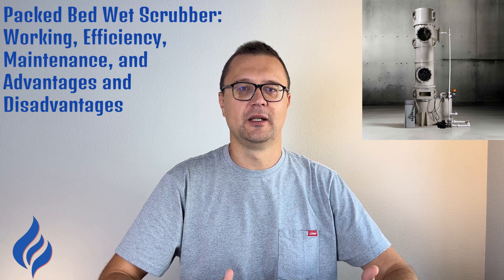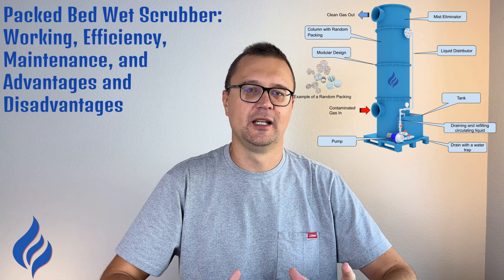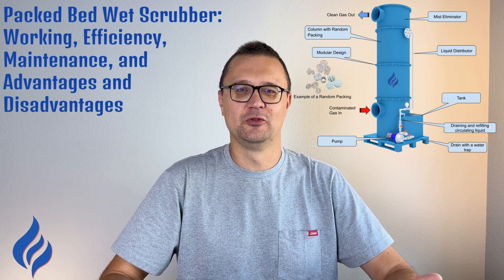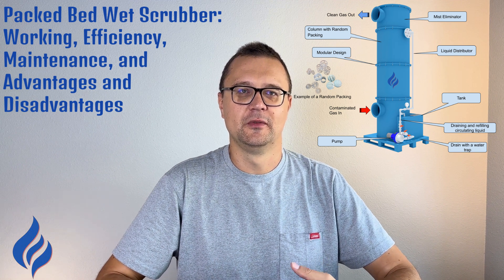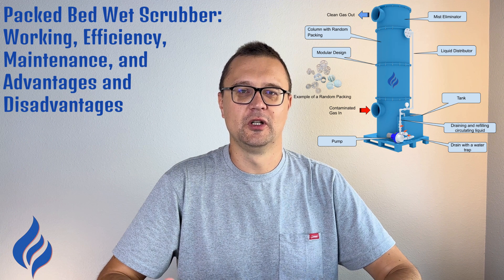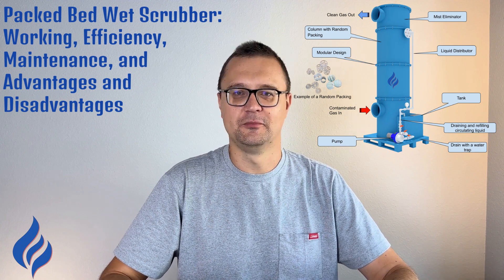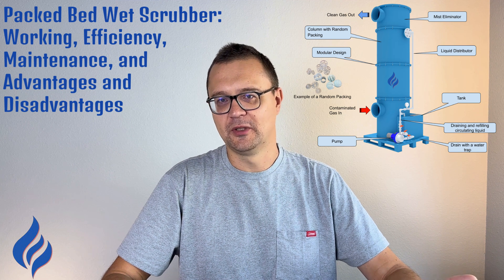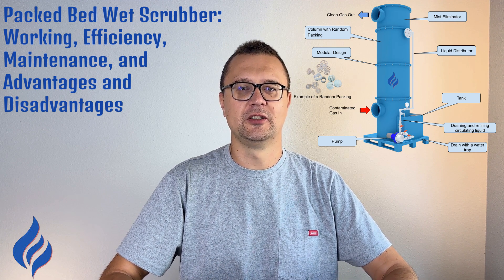Packed Bed Wet Scrubber: Working, Efficiency, Maintenance, and Advantages and Disadvantages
Torch-Air Packed Bed Wet Scrubber: An In-Depth Guide
Packed bed wet scrubbers are widely used for air pollution control, particularly in removing gaseous pollutants such as sulfur dioxide (SO₂), ammonia (NH₃), hydrogen chloride (HCl), and other water-soluble contaminants from industrial exhaust streams. Torch-Air’s packed bed wet scrubbers are designed to provide efficient gas absorption and particle removal through effective contact between polluted gases and scrubbing liquid. Below is a detailed exploration of the working principles, efficiency, maintenance requirements, and the advantages and disadvantages of packed bed wet scrubbers.

1. Working Principle of a Packed Bed Wet Scrubber
Packed bed wet scrubbers operate based on the principle of gas-liquid absorption. Here’s how they work:

Gas Entry and Distribution: Contaminated gas enters the scrubber at the bottom and moves upward through the packed bed. The bed is filled with packing materials, typically made of plastic or ceramic, which provide a large surface area for contact between the gas and liquid.

Scrubbing Liquid Introduction: A scrubbing liquid, often water or an alkaline solution, is introduced at the top of the packed bed. The liquid flows downward, countercurrent to the gas flow, ensuring maximum contact with the rising gas.

Gas-Liquid Interaction: As the gas passes through the packed bed, pollutants dissolve or react with the liquid. The scrubbing liquid captures pollutants, absorbing soluble gases and allowing any particulate matter to adhere to the liquid film around the packing material.

Purified Gas Exhaust: The cleaned gas, now stripped of contaminants, exits at the top of the scrubber. The pollutant-laden liquid is collected at the bottom, where it can be recirculated, treated, or safely disposed of.

2. Efficiency of Packed Bed Wet Scrubbers
The efficiency of a packed bed wet scrubber depends on various factors, including gas and liquid flow rates, packing type, and pollutant type:

Absorption Efficiency: Packed bed wet scrubbers achieve high absorption efficiency for water-soluble gases, often removing over 90% of target pollutants. The countercurrent flow and high surface area ensure effective pollutant capture.

Contact Surface Area: The choice of packing material and design influences efficiency by maximizing contact surface area. Common packing materials, such as Raschig rings, Berl saddles, or structured packing, provide optimal gas-liquid interaction.

Liquid-to-Gas Ratio: The liquid flow rate relative to the gas flow rate, known as the liquid-to-gas (L/G) ratio, affects the scrubber’s efficiency. Increasing the L/G ratio improves pollutant capture but also increases operational costs.

Operating Conditions: Factors like temperature, pH of the scrubbing liquid, and the concentration of pollutants impact absorption. Lower temperatures generally enhance gas solubility, while controlling pH can improve the absorption of acidic or basic gases.

3. Maintenance of Packed Bed Wet Scrubbers
Routine maintenance is essential for packed bed wet scrubbers to ensure sustained performance:

Packing Material Cleaning and Replacement: Over time, the packing material may accumulate residues or become clogged, reducing the scrubber’s efficiency. Regular inspection, cleaning, and replacement of packing material prevent performance loss.

Nozzle and Spray System Maintenance: The spray nozzles distributing the scrubbing liquid over the packed bed must be kept clean to maintain uniform flow. Clogged or corroded nozzles can reduce scrubbing efficiency, so periodic cleaning or replacement is advised.

Pump and Liquid Recirculation System: The scrubbing liquid’s recirculation system should be checked for leaks, wear, and proper operation. Maintaining the pump and piping ensures consistent liquid flow rates.

pH and Chemical Monitoring: If the scrubber uses an alkaline or acidic solution, pH levels should be monitored and adjusted as necessary to maintain optimal absorption.

Tank and Sump Cleaning: Accumulated sludge and contaminants in the sump and liquid tank should be periodically removed to prevent clogging and maintain efficient recirculation.